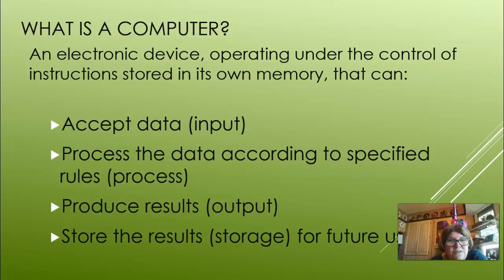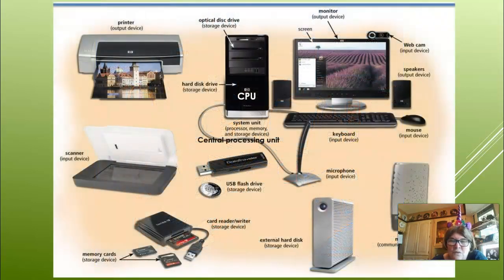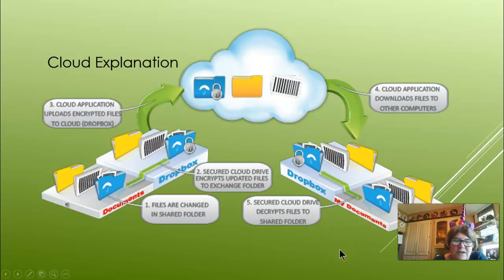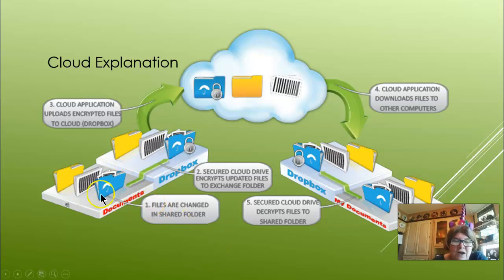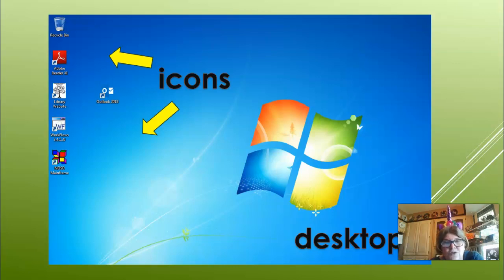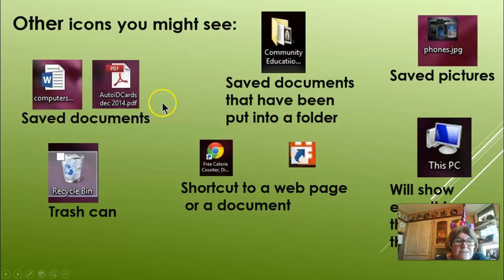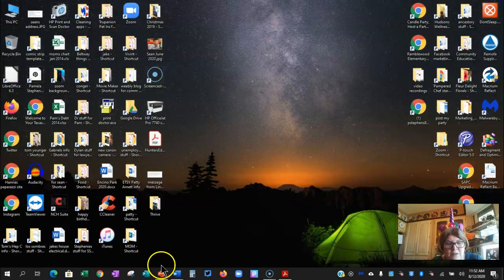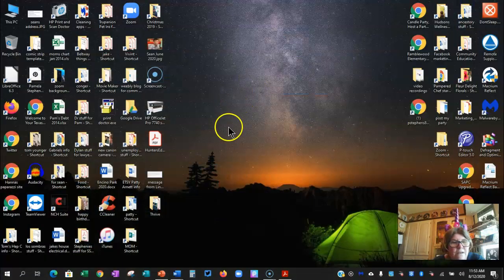Part 1 of Intro to Computers and Windows 10